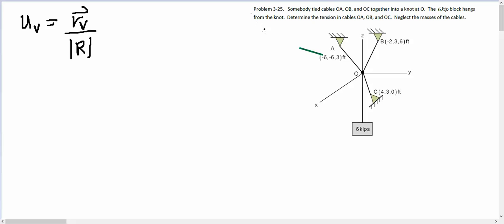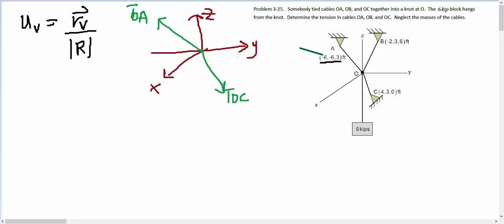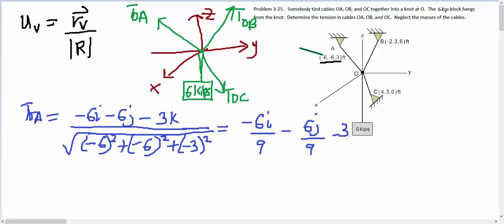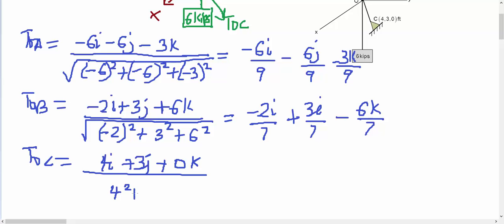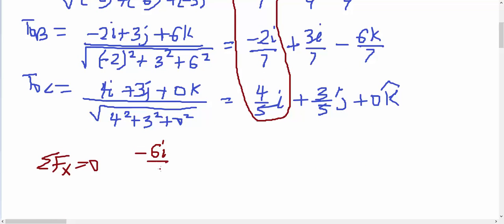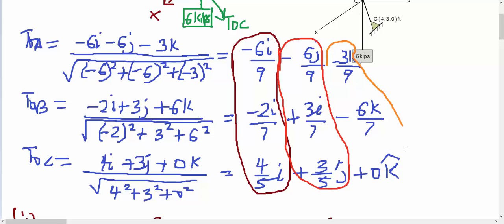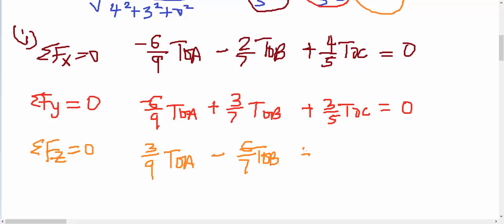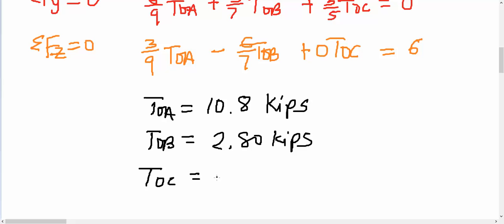Statics 004- Equillibrium 3D Problem